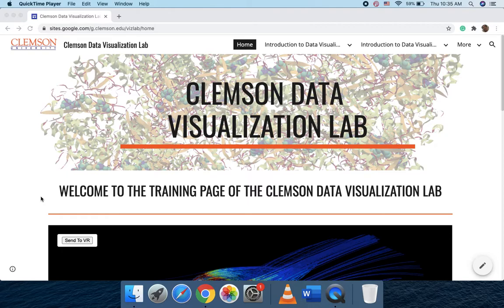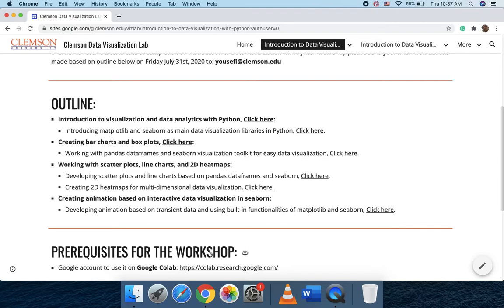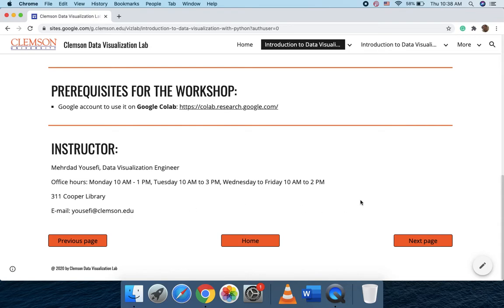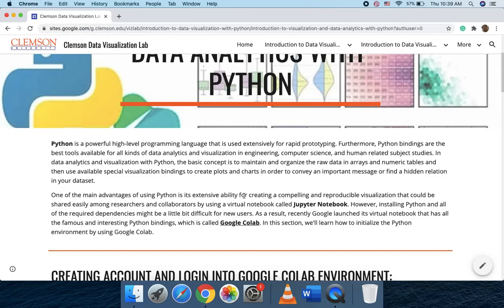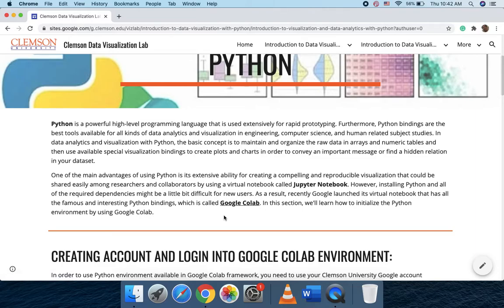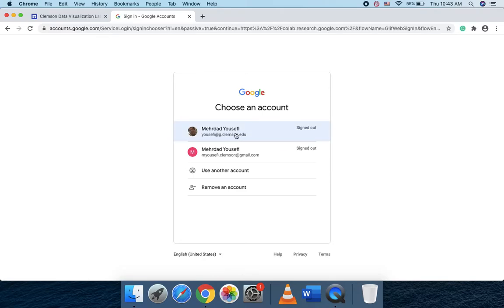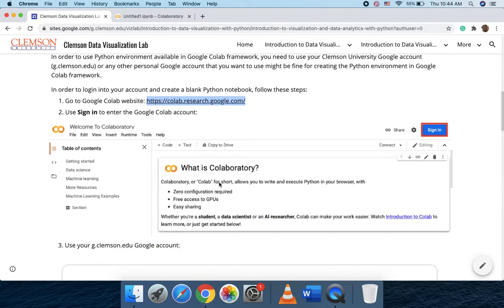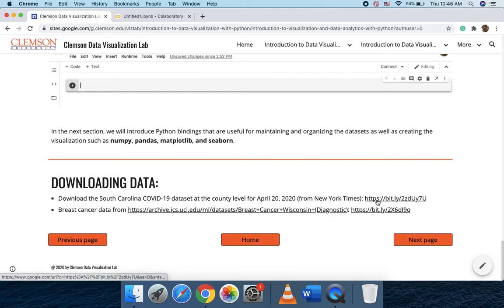Introduction to visualization and data analytics with Python